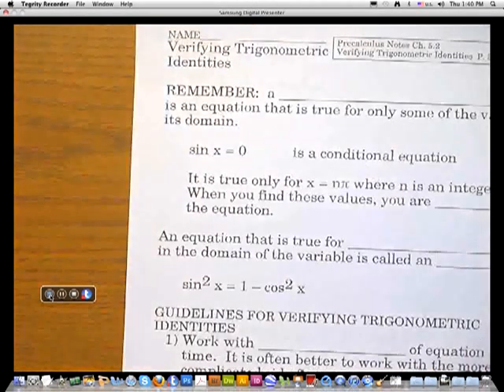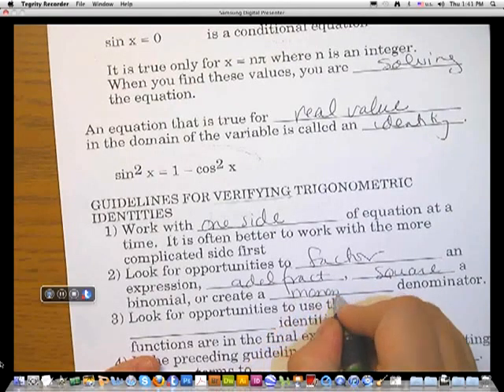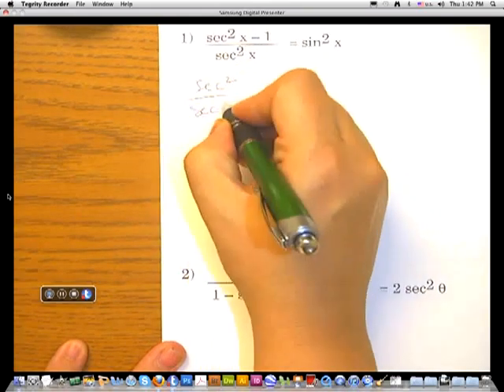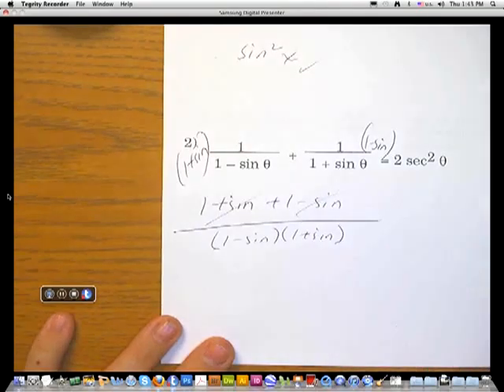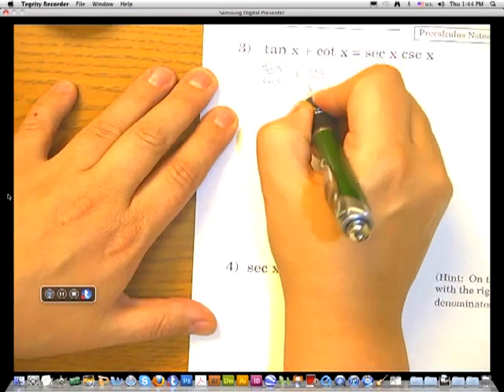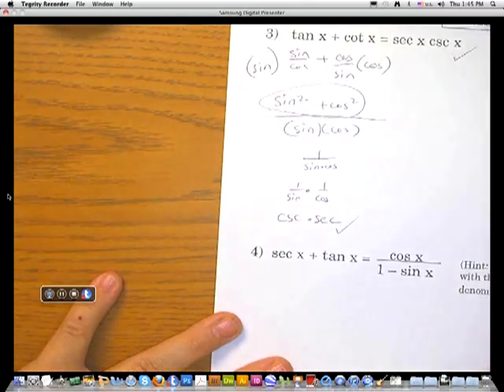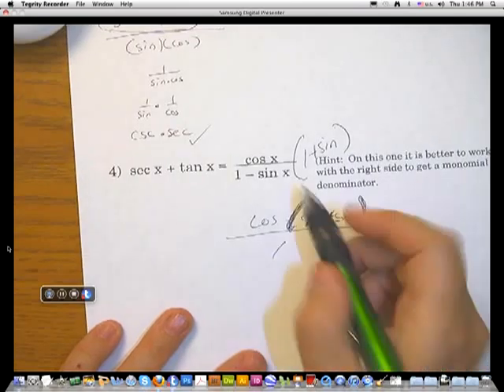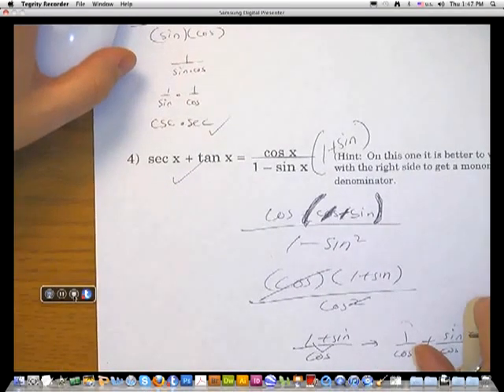5 2 notes